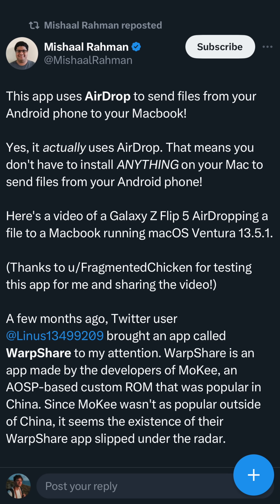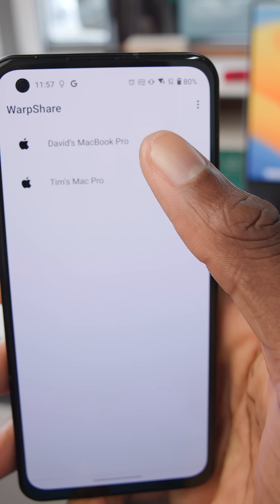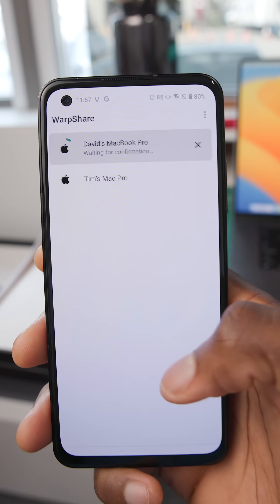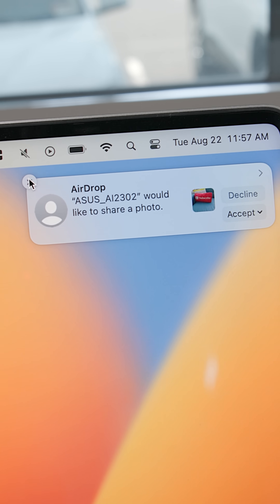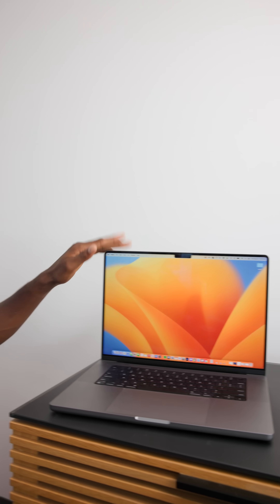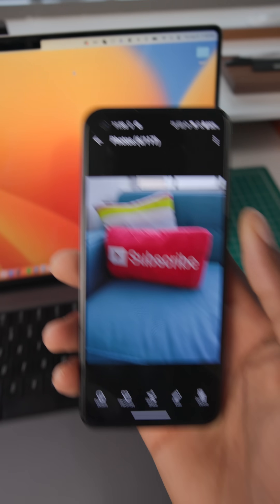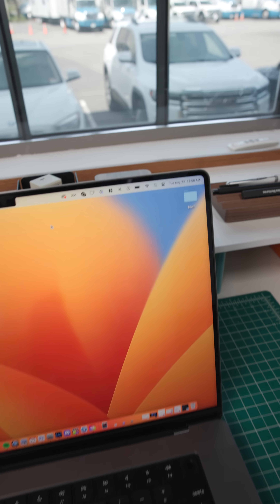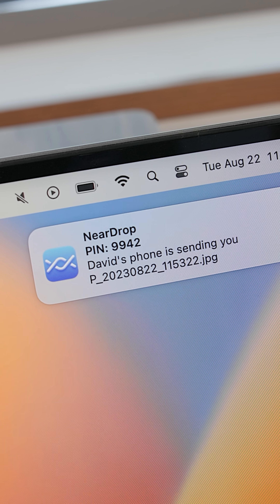Using AirDrop with Android!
How to use AirDrop between an Android phone and a Mac!